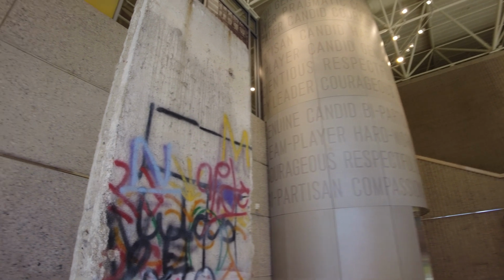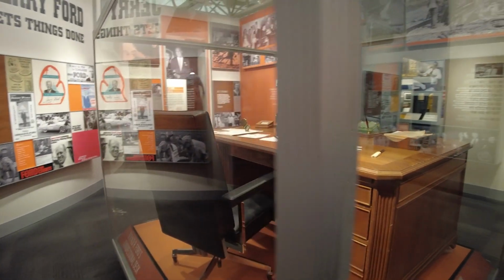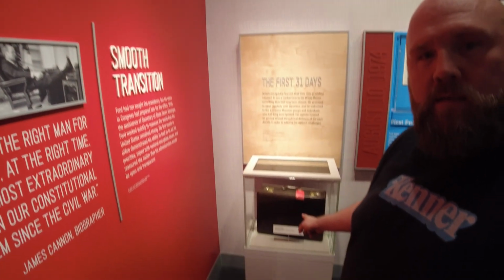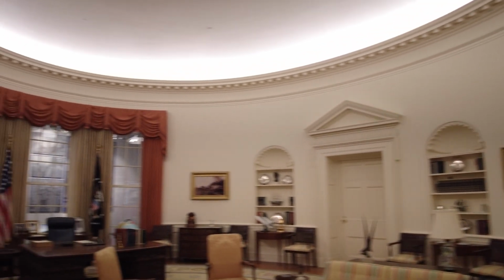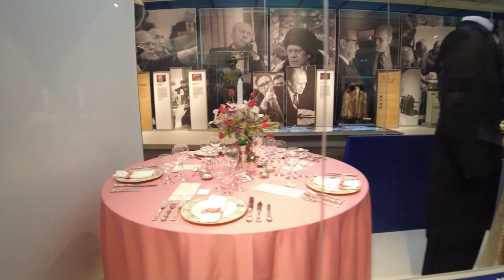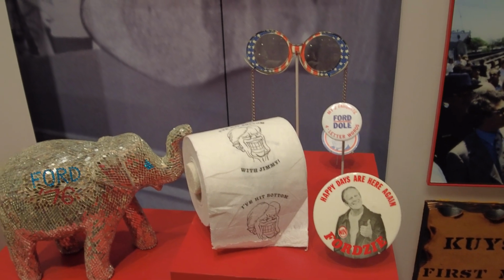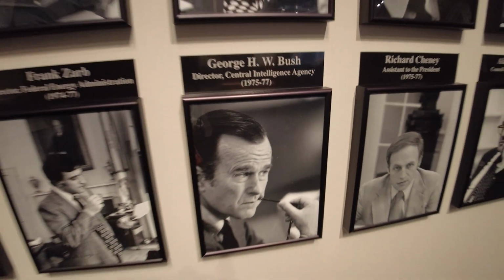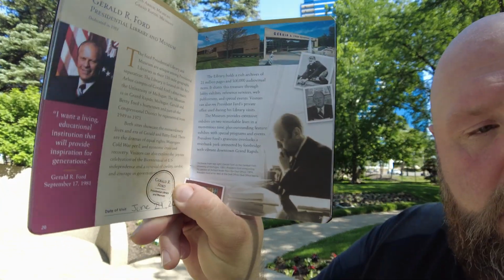Visiting The Gerald R. Ford Presidential Museum In Grand Rapids, MI.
I visit the Ford Presidential Museum in Grand Rapids Michigan this week. This is the only Presidential Library & Museum that is split between two places with the Museum bein in Grand Rapids and the Presidential Library being in Ann Arbor MI.
I found this out after the visit but I enjoyed this trip thru American History. So 1 prez museum/library down and 12 more to visit!

Sets, Streets and Eats: A Travel Vlog. Traveling thru cities in the USA, visiting movie sets and locations and enjoying great food along the way!

113th Vlog. Season 4 Episode 13